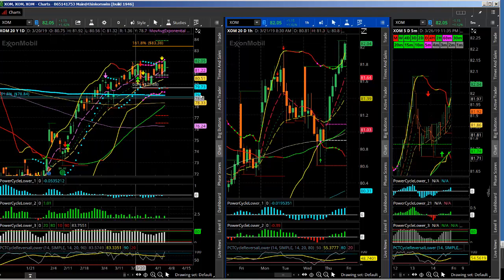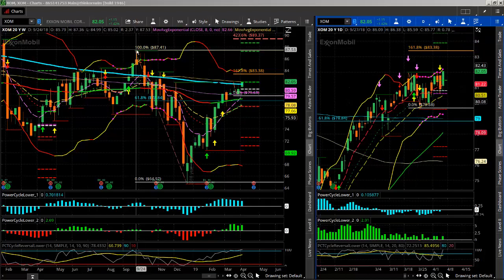Long Stock Breakout Pattern [XOM]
Long Stock Breakout Pattern [XOM] Learn more in my FREE Trading eBook
Option Strategies are covered in my Free Options eBook:

Option Trading Veteran and Power Cycle Trading® Founder Larry Gaines discusses a long stock breakdown pattern. He also discusses why it's one of his favorite trading patterns. Finally he applies this pattern to Exon mobile in analyzing the stock.

Chart Patterns & Trend Action for Forex, CFD and Stock Trading, by: Barry Norman's Investors Education Webinars

Futures and forex trading contains substantial risk and is not for every investor. An investor could potentially lose all or more than the initial investment. Risk capital is money that can be lost without jeopardizing ones’ financial security or lifestyle. Only risk capital should be used for trading and only those with sufficient risk capital should consider trading. Past performance is not necessarily indicative of future results.